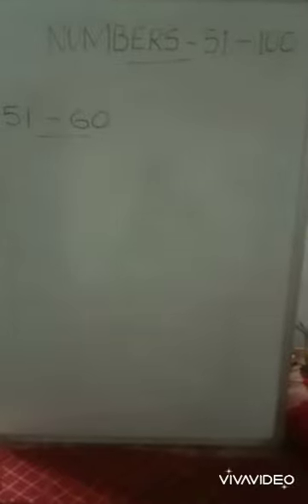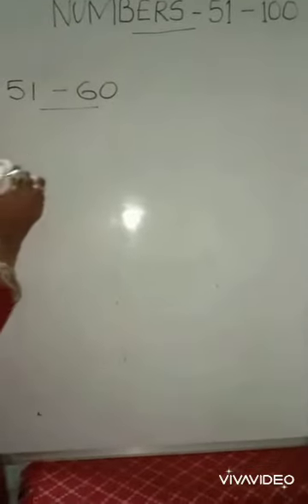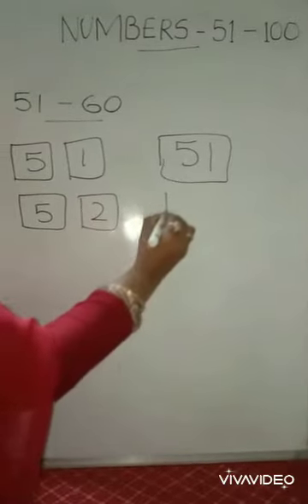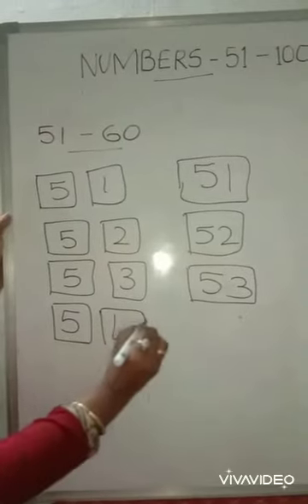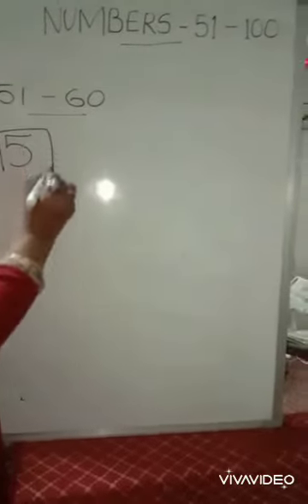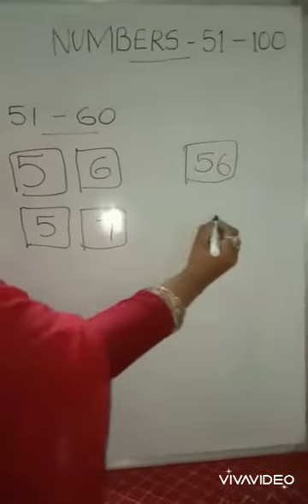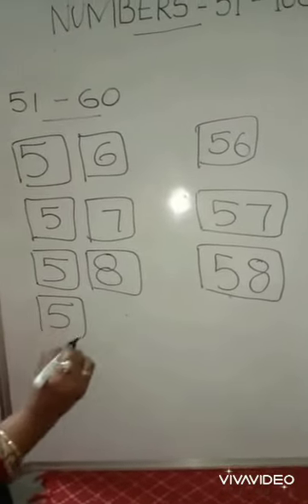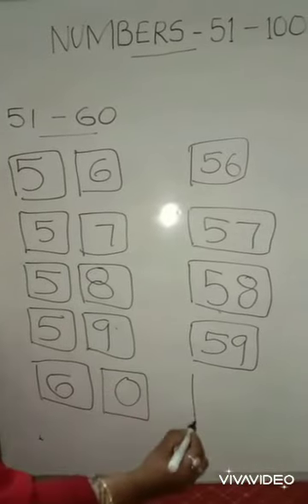PREP- Class (E-learning)Mathematics (Numbering from 51-100) 27/04/2020